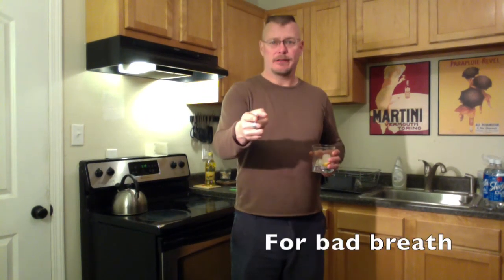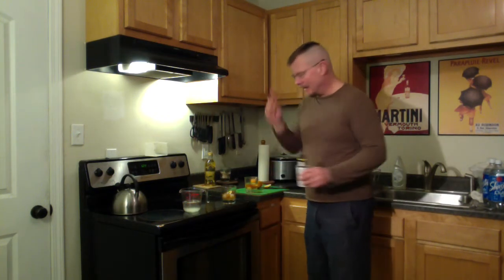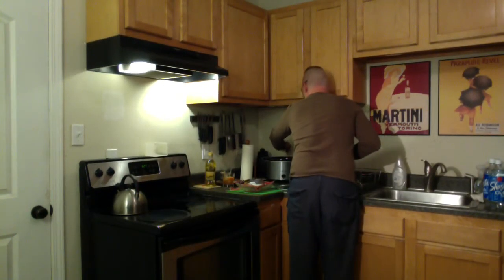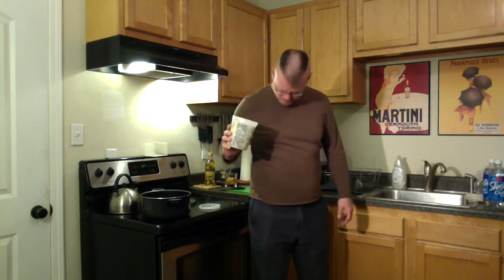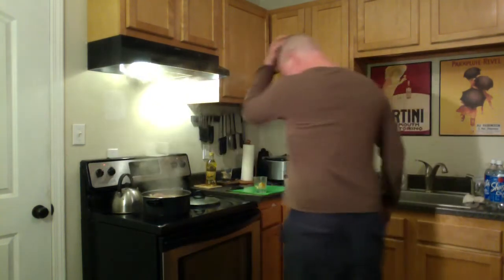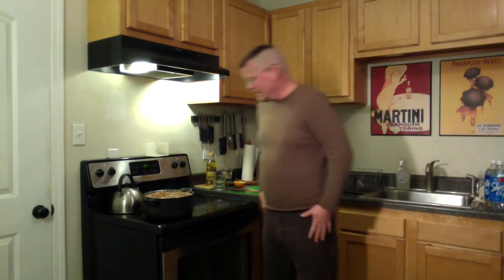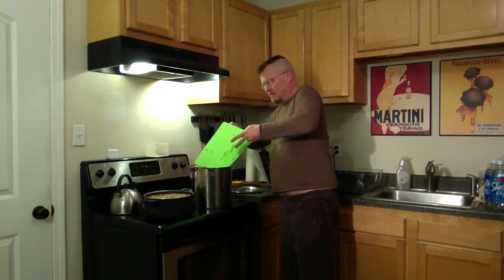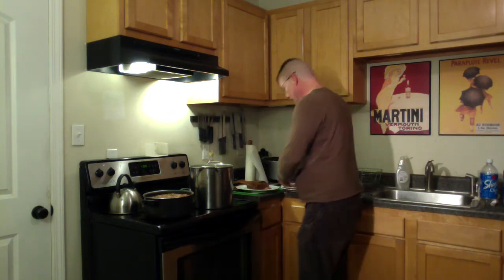Cooking Under the Influence - New Year Feast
Start off your new year with the traditional feast of blackeyed peas, cabbage, corned beef and old fashioneds! Happy 2014!